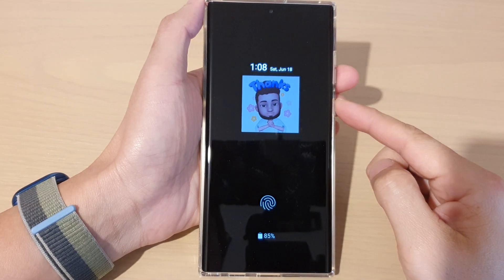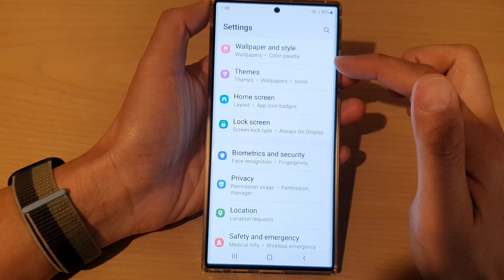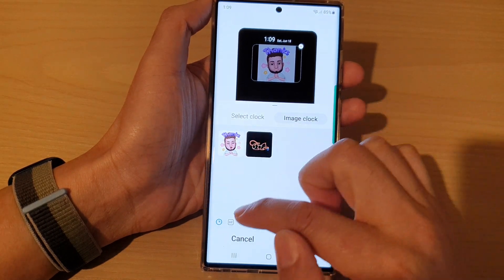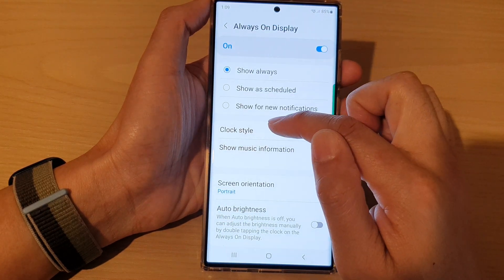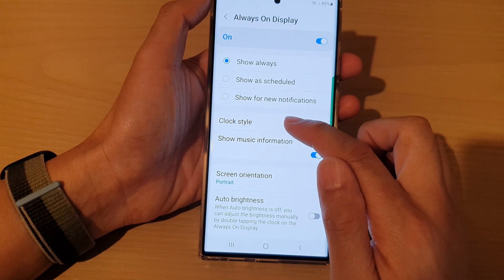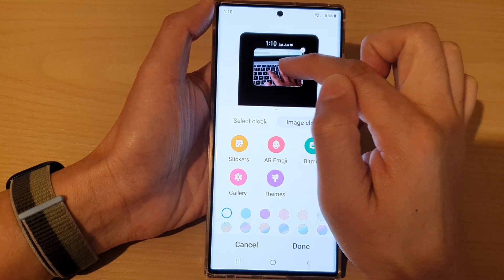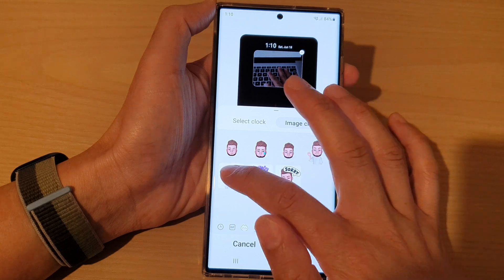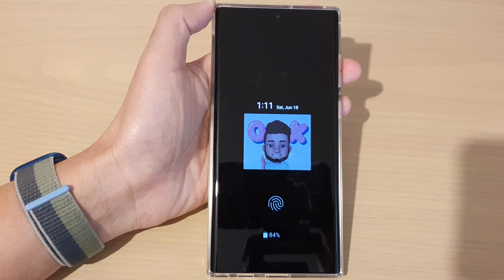Galaxy S22/S22+/Ultra: How to Set An Image Clock on Always On Display Lock Screen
Learn how you can set an image clock on Always on display lock screen on the Samsung Galaxy S22 / S22+ / S22 Ultra.